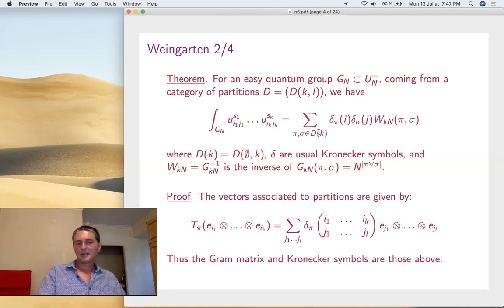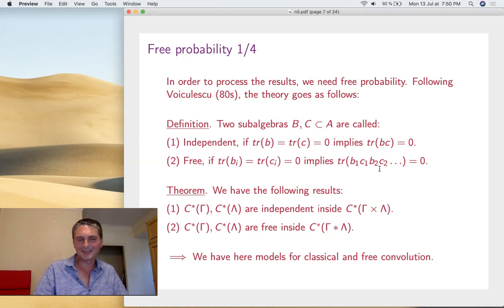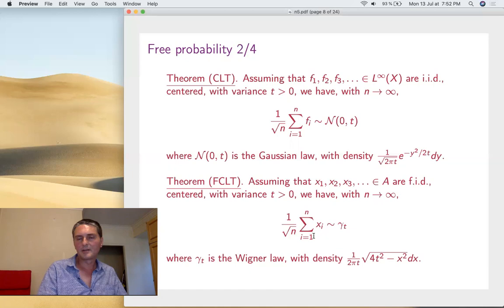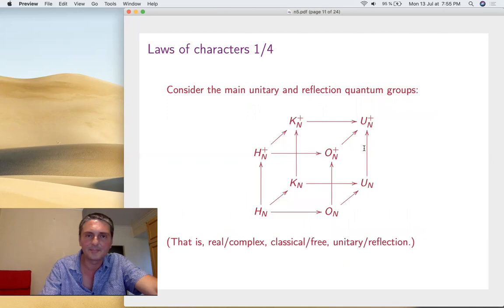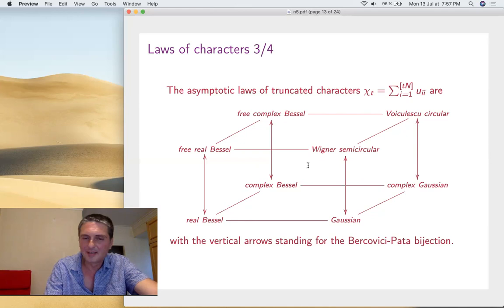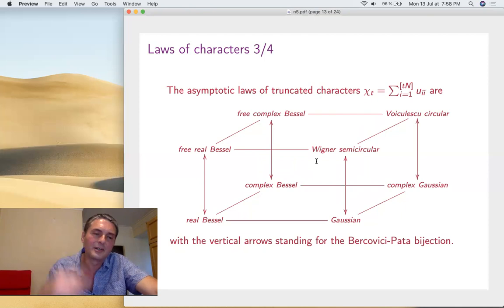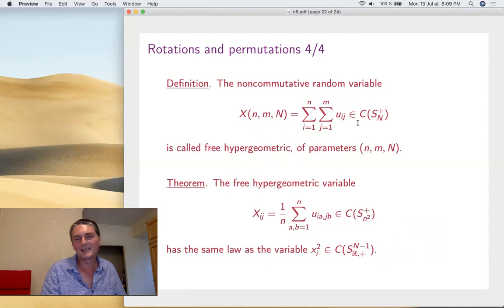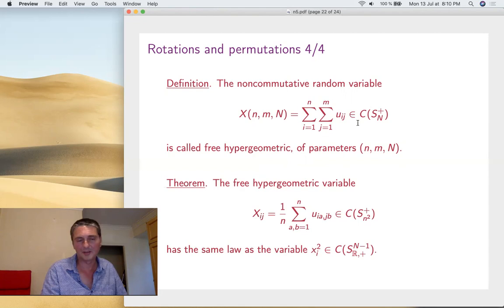Noncommutative integration theory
"Introduction to noncommutative geometry", 5/6.